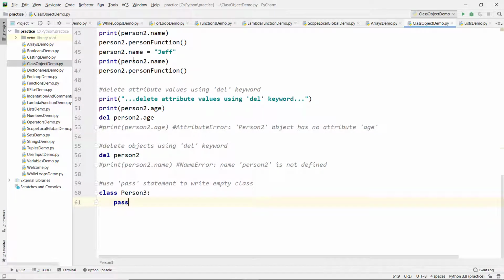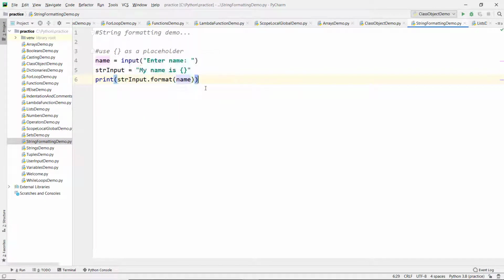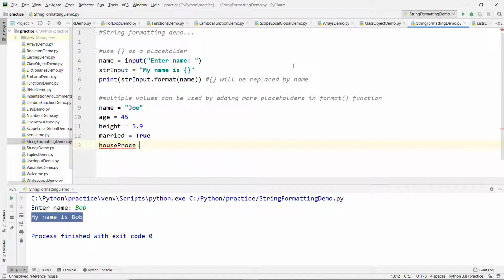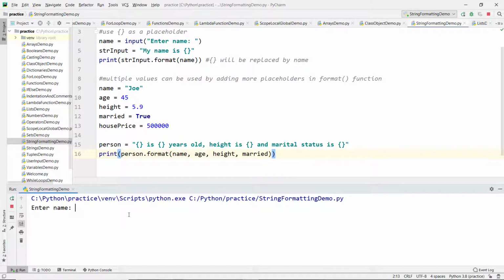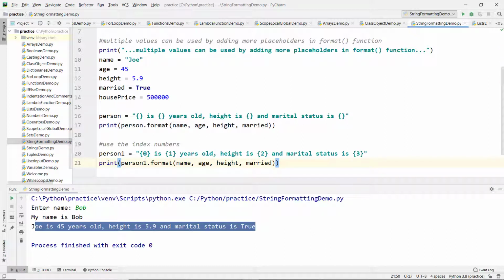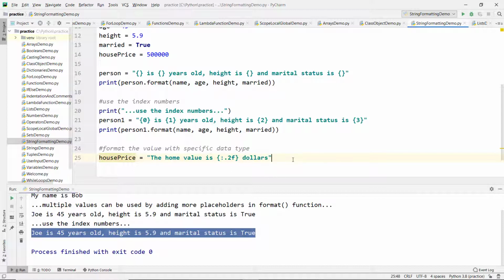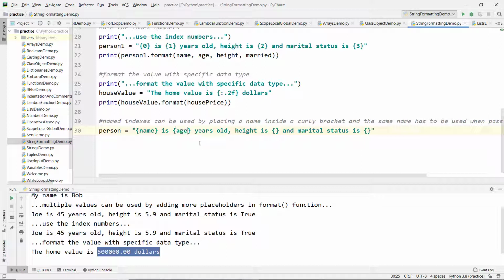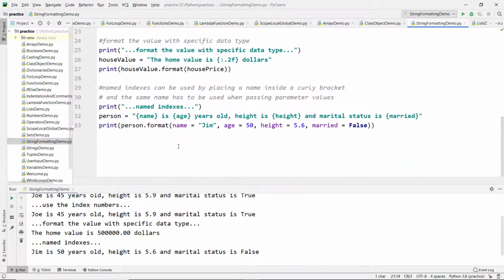#33 Python Tutorial for Beginners | String Formatting in Python Explained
In this video, you’ll learn String Formatting in Python — explained in a simple and beginner-friendly way.

String formatting helps you create dynamic and readable output in Python. This tutorial covers f-strings, format(), % formatting, and practical examples for beginners.

🔍 What you’ll learn:
Different string formatting techniques in Python
Using f-strings for clean formatting
str.format() method explained
% formatting (old style)
Formatting numbers, dates, and strings
Real-world examples

This video is perfect for:
Python beginners
Students learning Python programming
Anyone who wants clean and professional Python output

📌 Basic knowledge of Python strings is helpful but not required.